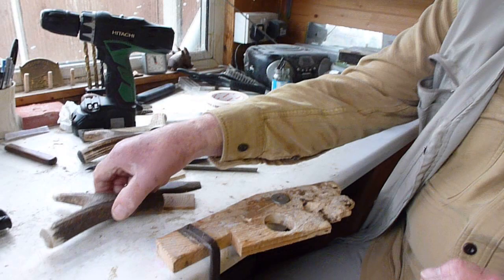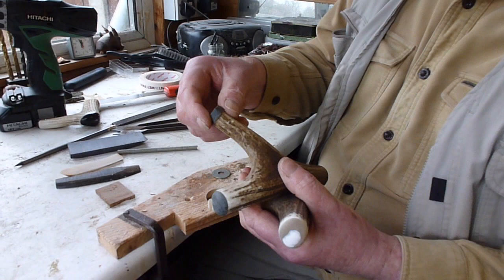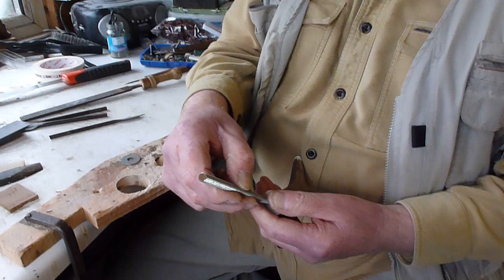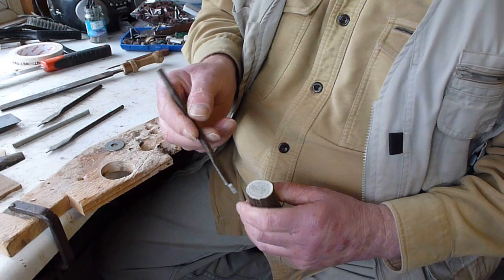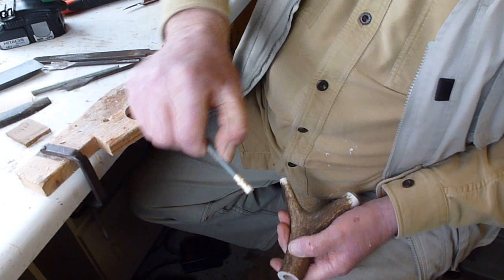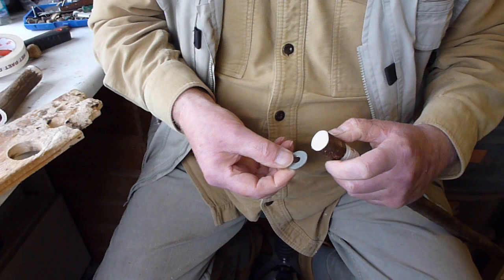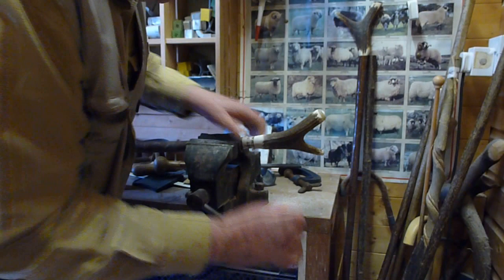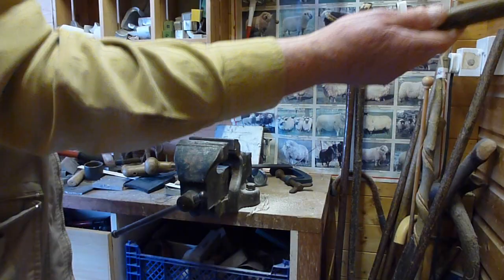walking stick making antler thumb stick demonstration series 3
walking stick making from start to finish.